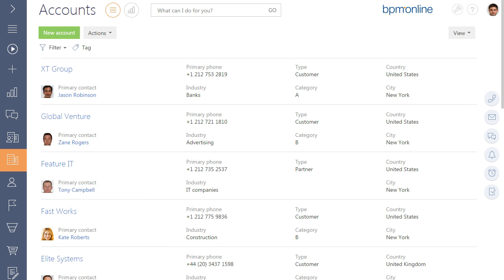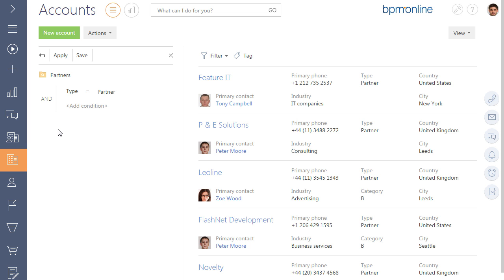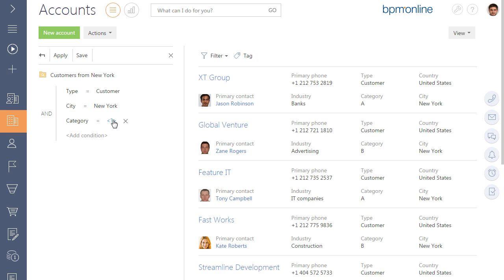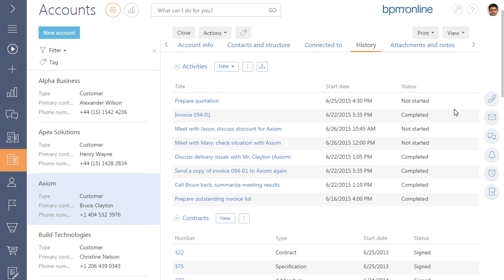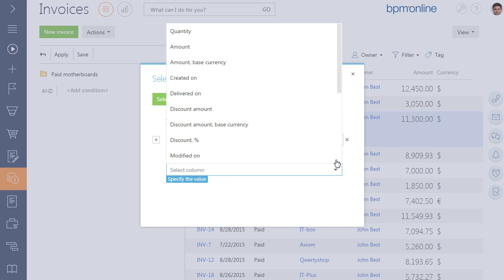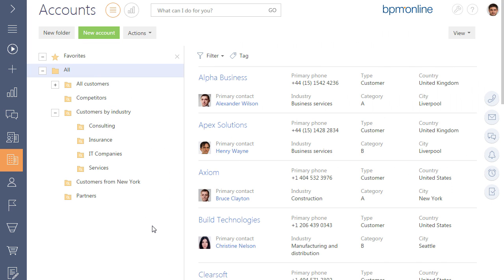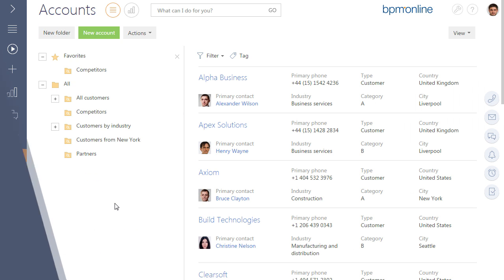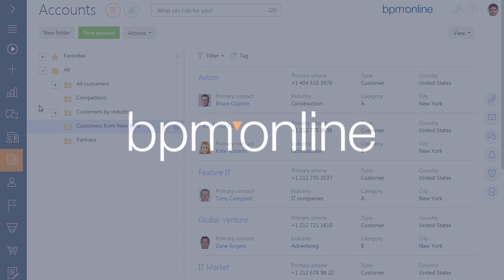Creatio CRM Tutorial: How to work with folders in Creatio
Watch the tutorial and learn how to use folder area in Creatio CRM system to segment accounts by type or industry and to segment documents and invoices by state. Creatio allows you to filter records by the columns of the current record and of the objects connected to it. Set up filter conditions by activities, opportunities or invoices connected to the account.

Experience unlimited functionality for customer relationship management!